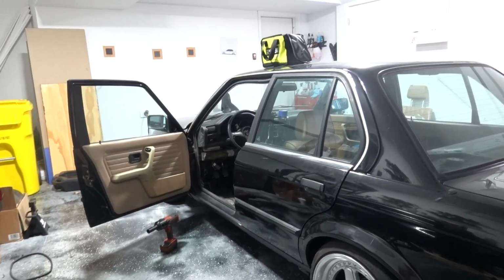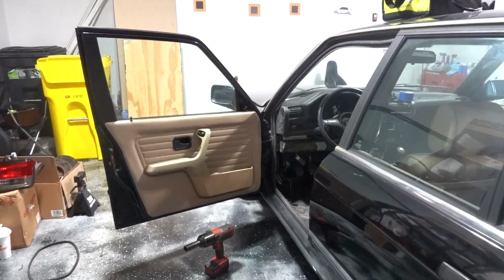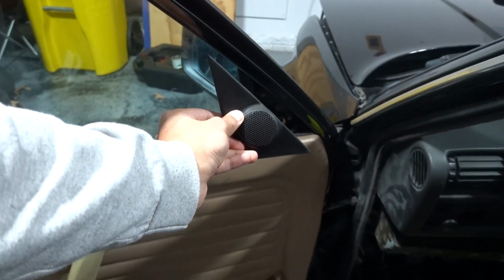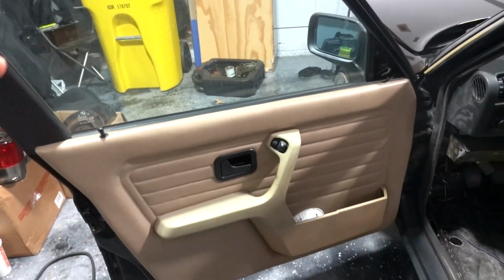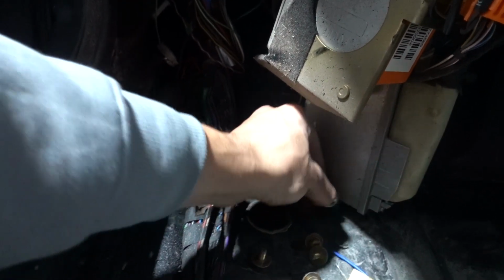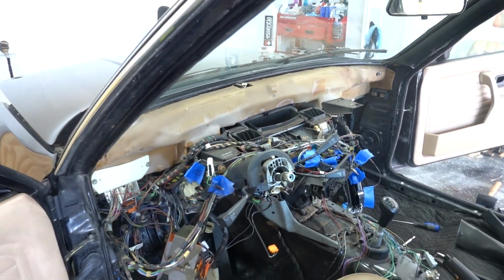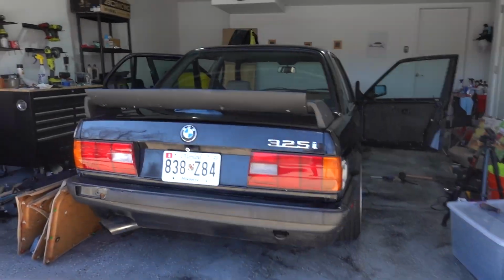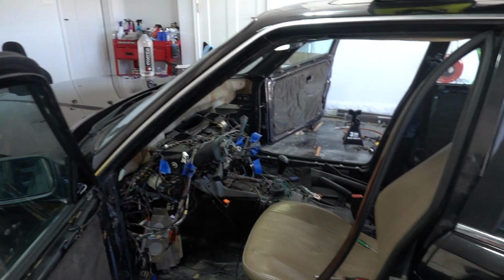E30 DASH REMOVAL AND GUTTING ALL THE INTERIOR!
In this video, we removed the dash, disconnected all the wiring and removed the remainder of the interior. We also got around to removing the bmw e30 door cards so those can be reupholstered as well.